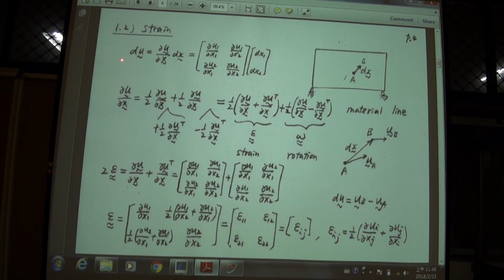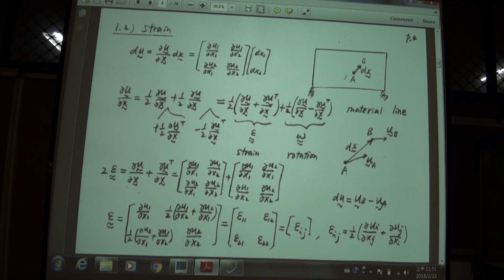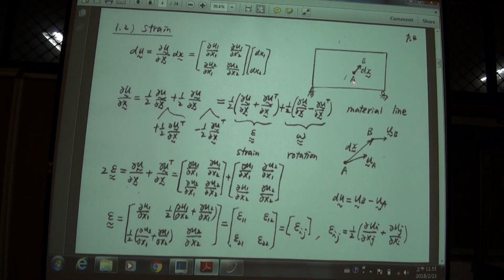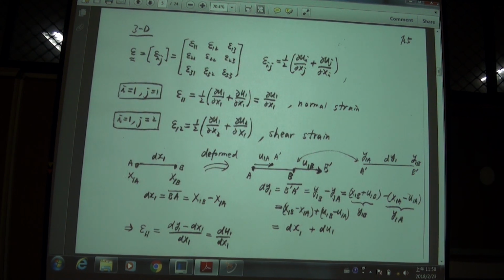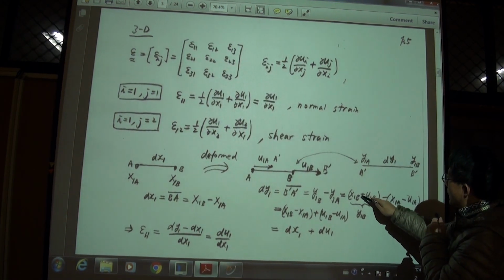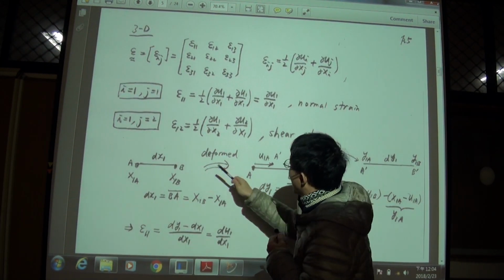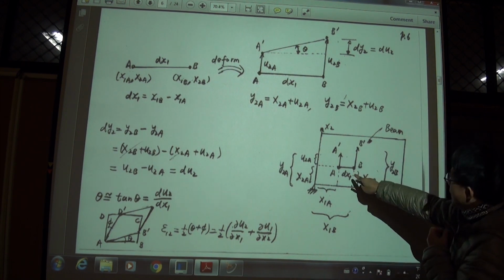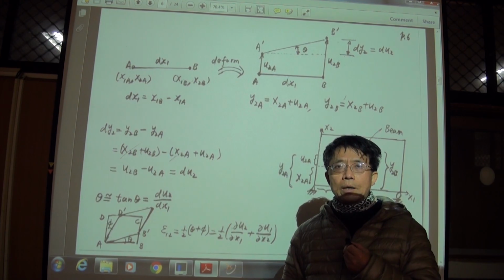NCUxOCW-彈性力學1.2 Strain (English Version)